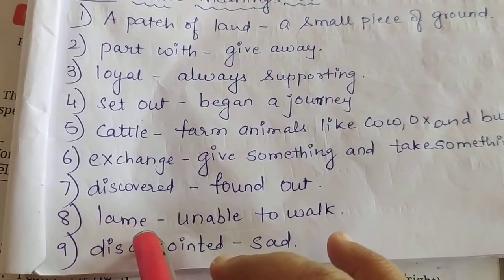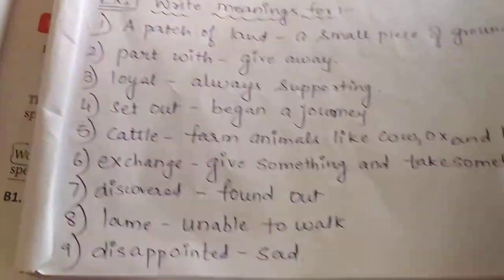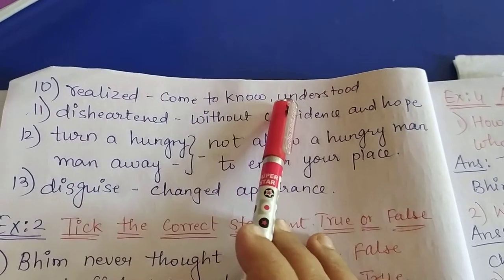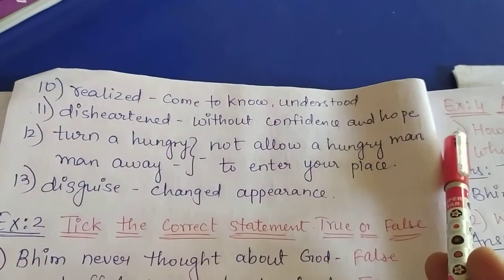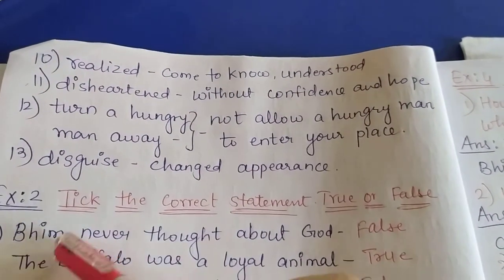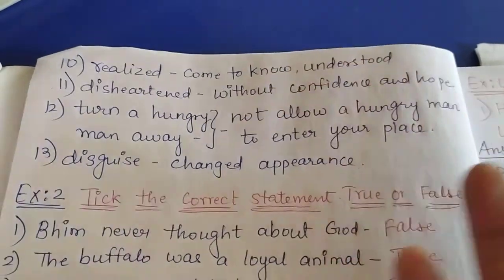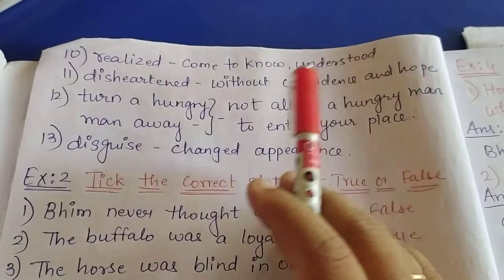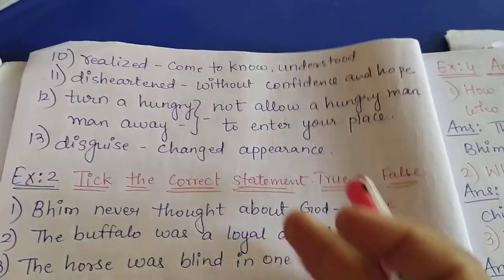Grade 3 - Real English - Ch. 4 - "Bhim and the Buffalo" - Revision - Part 2 - Textual Ex. A1 & Extra